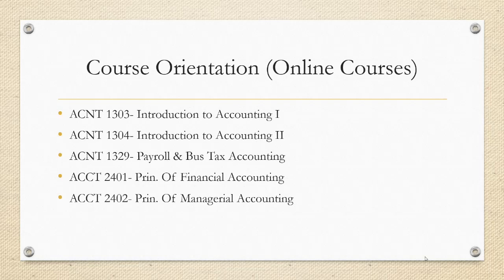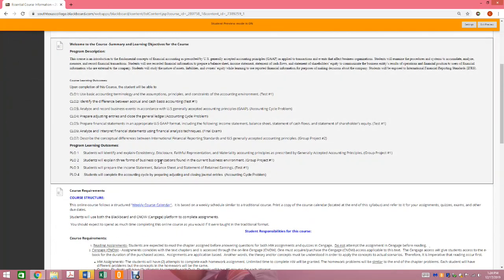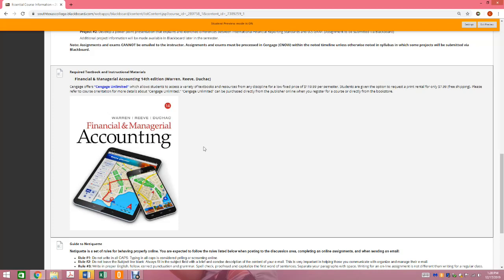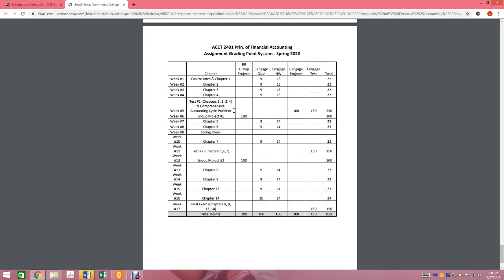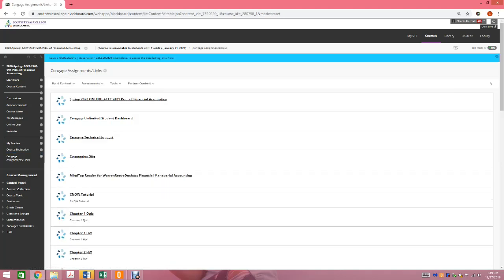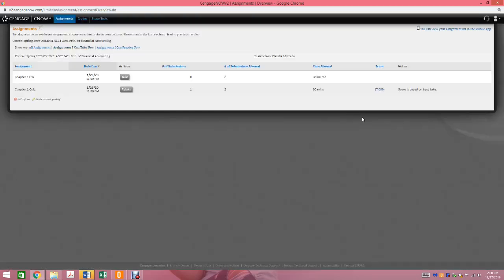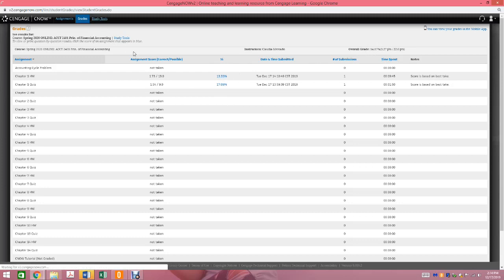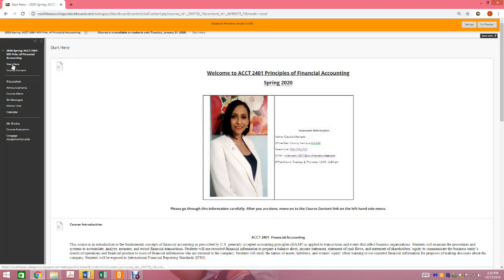Spring 2020 Course Orientation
Spring 2020 Course Orientation- Mrs. Mercado's Online Classes